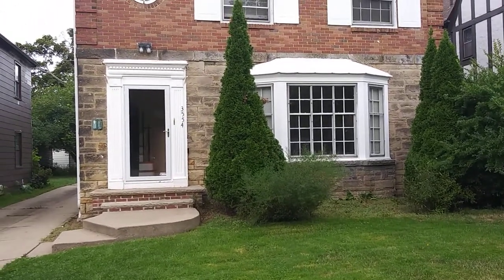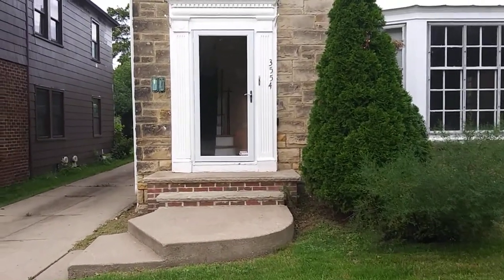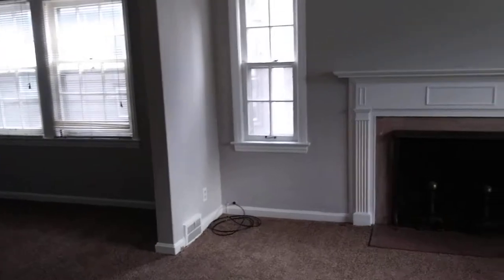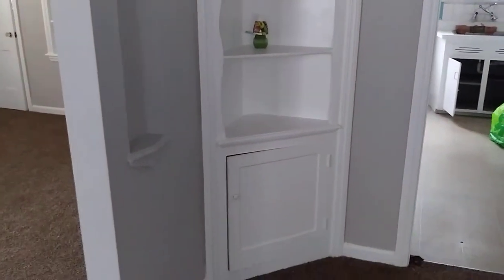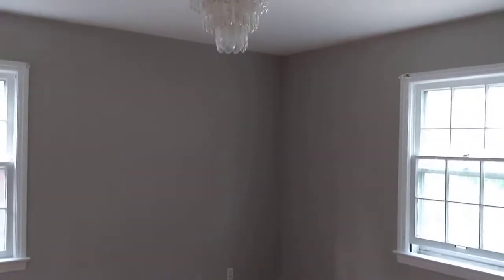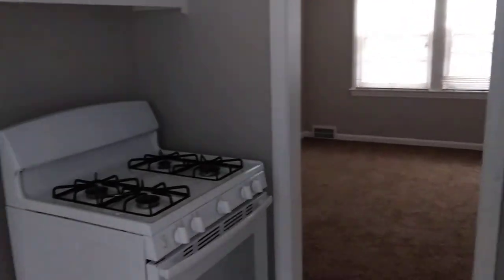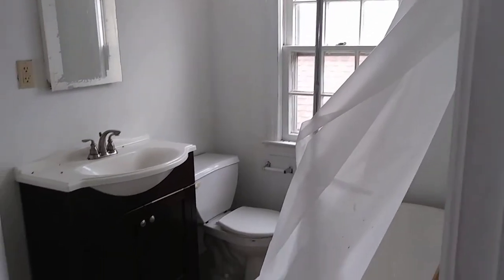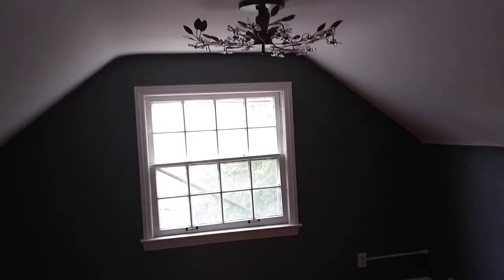Shaker hts ohio 3554 Lynnfield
3407 W 117th St, Cleveland, OH 44111